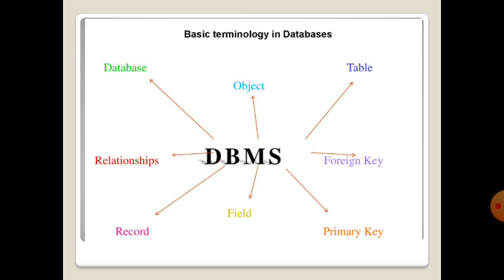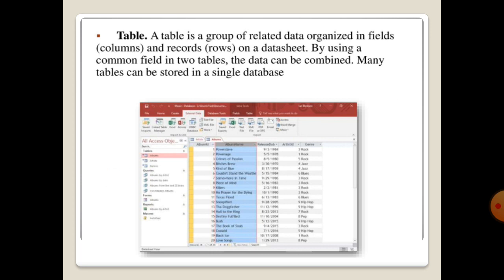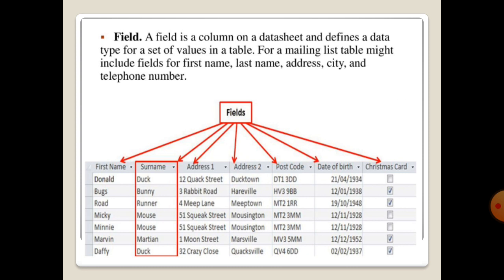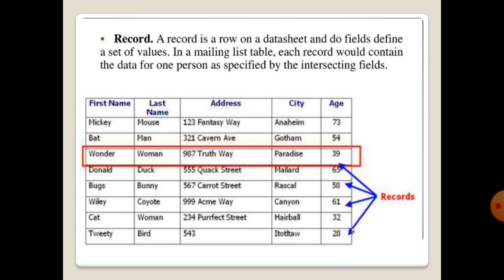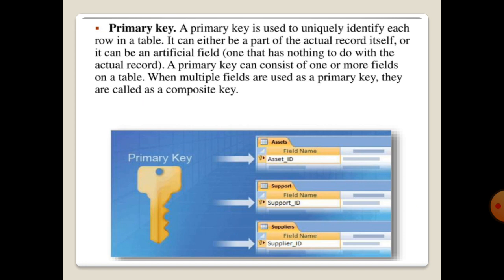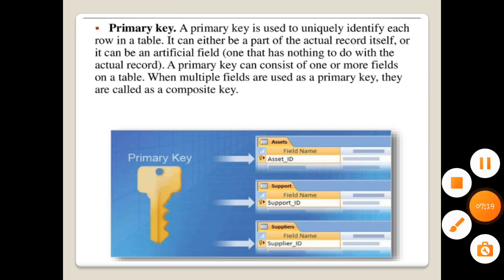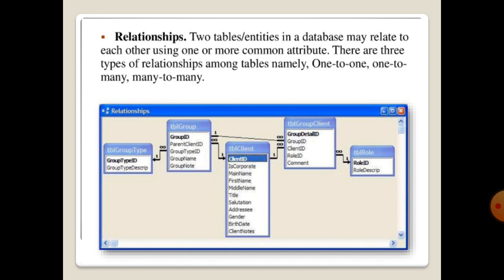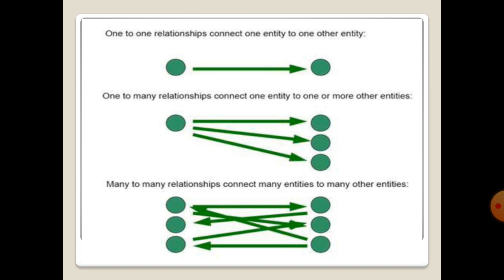Шангытбаева Г.А. Деректер корынын теориясы (ағышын тілінде) №1 дәріс.